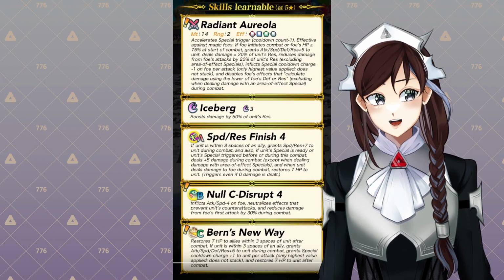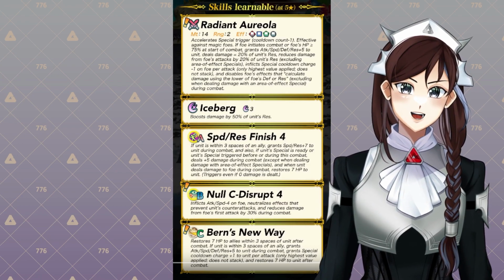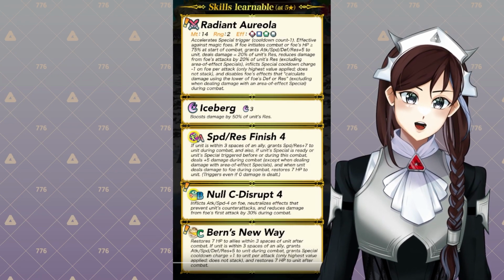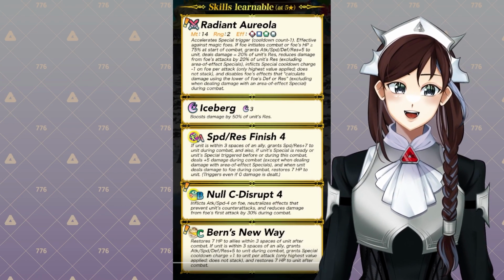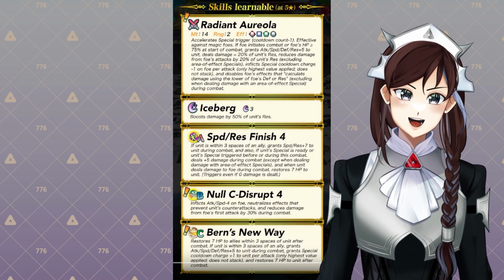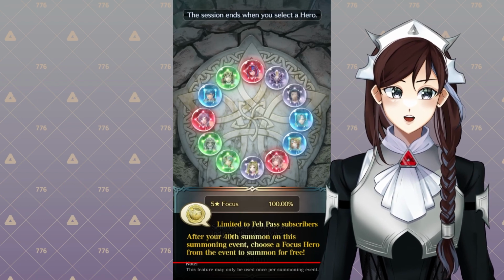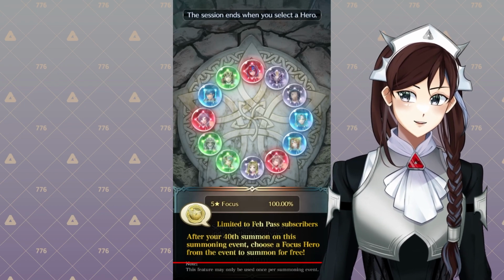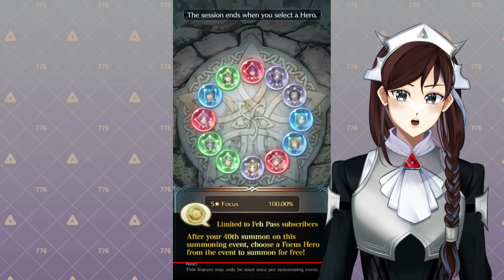Return of the TOMESLAYER - Legendary Guinevere Analysis - FEH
Guinevere was already a pretty unique unit, but how does her Legendary counterpart stack up? This colorless tome infantry has the same magic-slaying weapon as her old counterpart, but also some new tricks!

0:00 Legendary Guinevere - Queen of Bern
11:19 Should You Pull?

- Science Fiction // Honkai Star Rail
- Sultry Night // God Hand